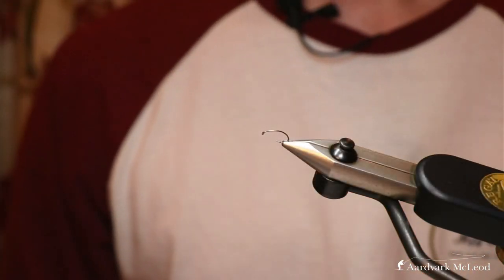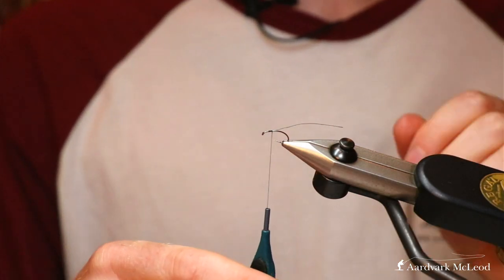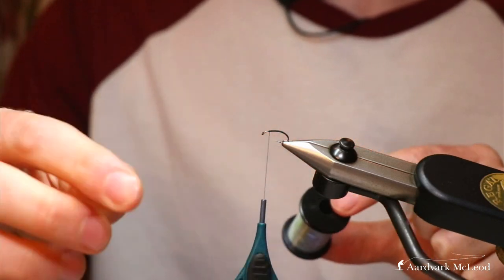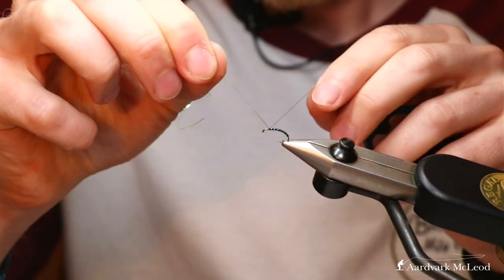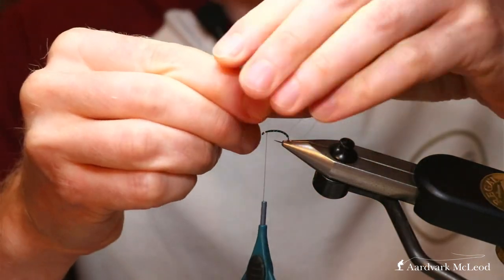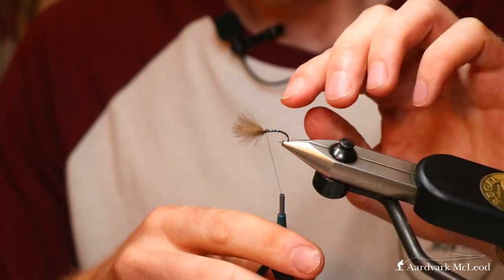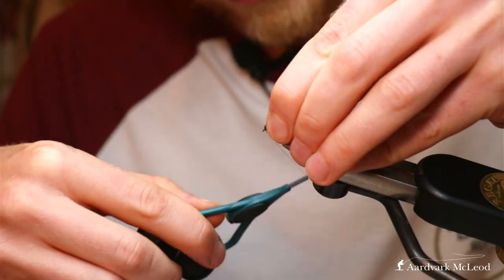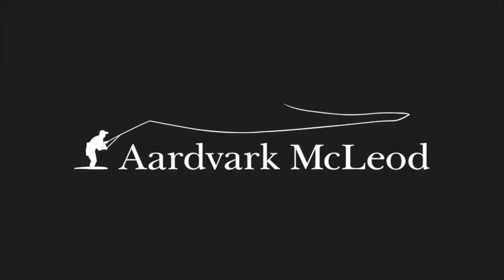CDC Dry Flies #1 - Tying The CDC Shuttlecock Buzzer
In this video Alex Jardine shows us how to tie the CDC shuttlecock buzzer. This simple buzzer variant utilises CDC to replicate the moment that an insect hatches and is highly effective on the chalkstreams and lakes alike.

Tying Materials:
Hook: Partridge – K4AY
Thread: Semperfli Waxed Thread 12/0 - Black
Rib: Semperfli Flat Mylar Tinsel small - Pearl
Body: Semperfli Waxed Thread 12/0 – Black
Wing: CDC - Natural
Thorax hot spot: Seal’s fur – orange
Thorax: Hare’s Ear – Natural